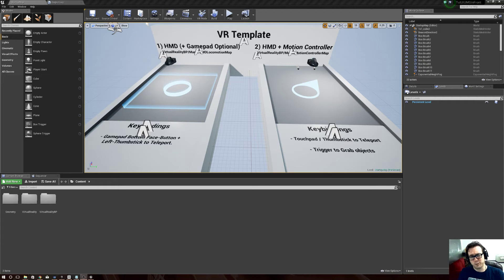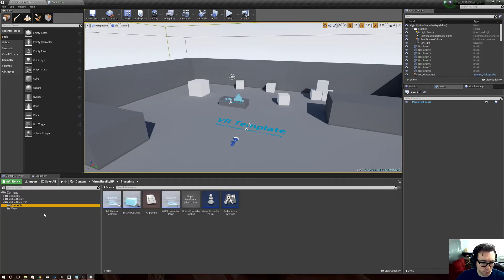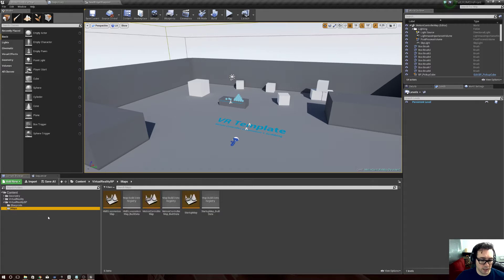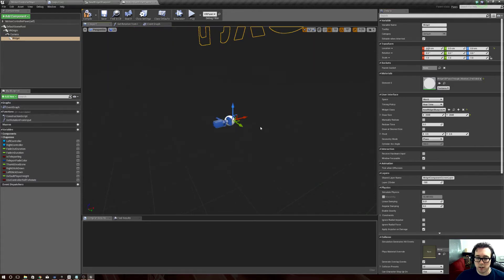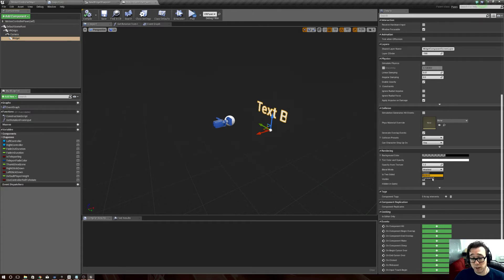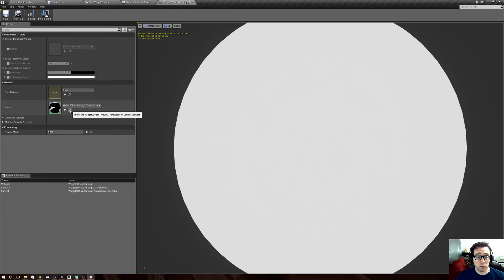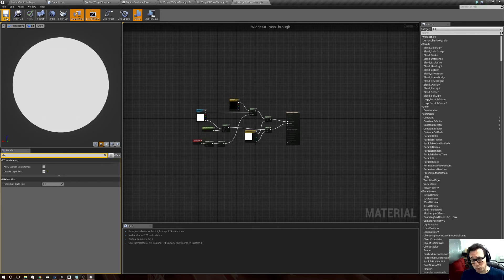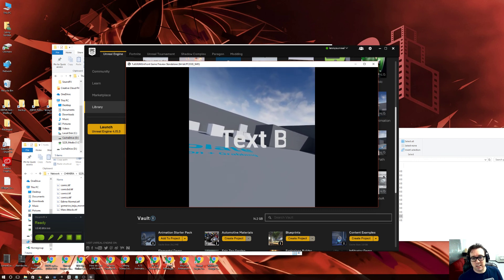Unreal Engine Tutorial - VR UMG Widget UI Infront of Everything Depth Render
Pretty please pick up a copy of our game we finished so I can keep doing this stuffs. Its only $2.39
Hey all , just figured this out and wanted to share becuase it was a very much woohoo :) . Hope all is well and shiney out there for everyone.